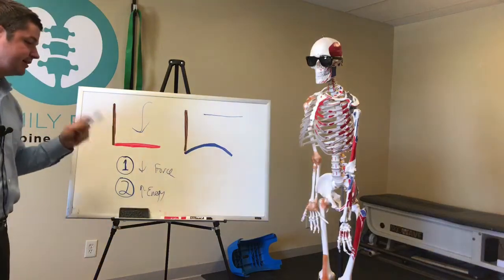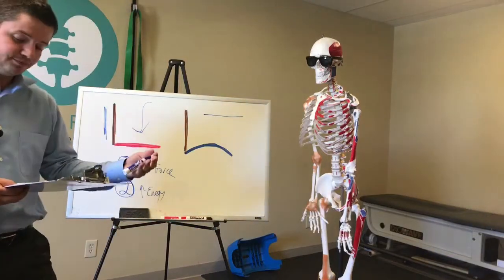Kevin Durant Injury- Breaking Down The Achilles Tendon Tear Before It Happens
Dr. Kelly Duffner of Family First Spine Center in Cincinnati. Ohio covers the importance of foot structure and function in the prevention of Achilles Tendon Tears.